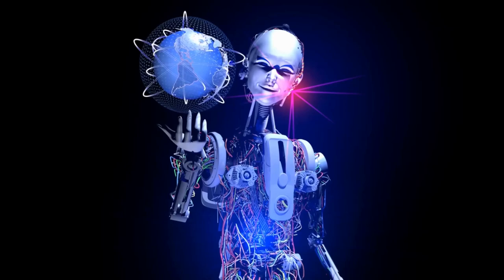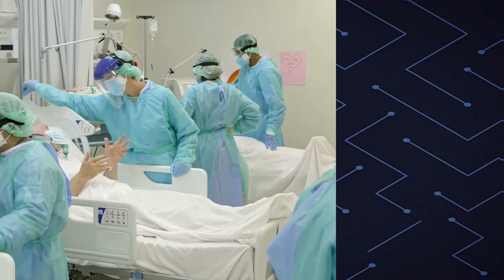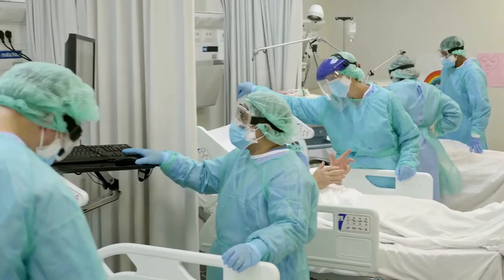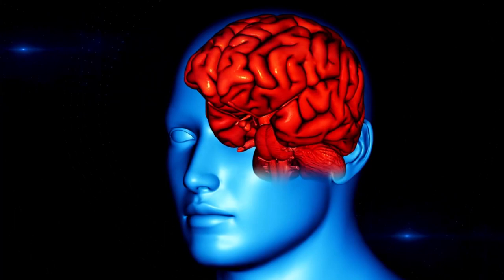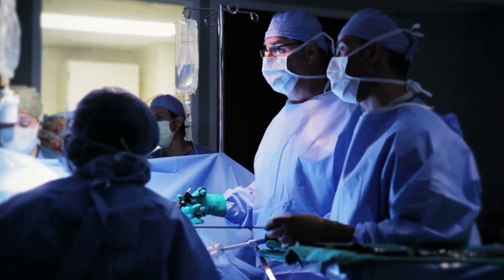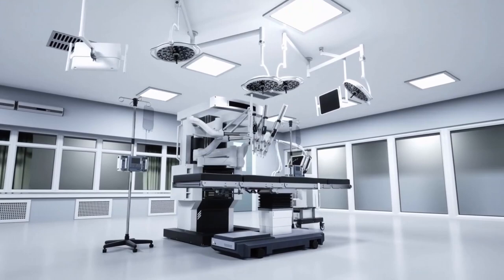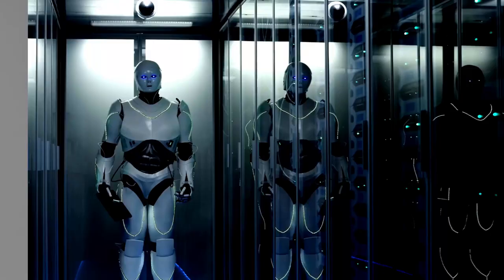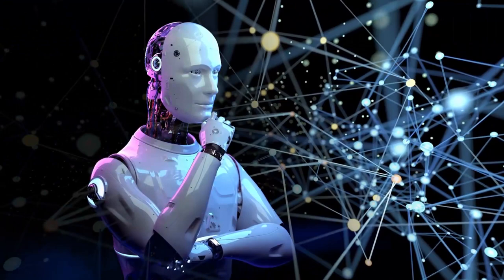From Science Fiction to Reality - The New Standard in Healthcare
Welcome to our YouTube video on AI Revolution in Healthcare, The New Standard in Healthcare. In this informative video, we delve into the exciting advancements and potential of Artificial Intelligence (AI) in the field of medicine and healthcare.

🔬 Discover the groundbreaking ways in which AI is revolutionizing healthcare, from diagnosis to treatment and beyond.

🌐 Explore the various applications of AI in medicine, including medical imaging, drug discovery, precision medicine, and patient care.

📈 Learn about the potential benefits AI brings to the healthcare industry, such as improved accuracy, efficiency, and personalized care.
💡 Gain insights into the challenges and ethical considerations surrounding the integration of AI in medicine.

🔮 Get a glimpse into the future of AI in healthcare and how it may reshape the way we approach medical practices.

Whether you're a healthcare professional, a tech enthusiast, or simply curious about the intersection of AI and medicine, this video provides a comprehensive overview of the current state and future possibilities. Join us as we explore the transformative power of AI in medicine and healthcare.

Translated titles:
De la ciencia ficción a la realidad: el nuevo estándar en atención médica

Von der Science-Fiction zur Realität-Der neue Standard im Gesundheitswesen

De la science-fiction à la réalité-La nouvelle norme en matière de soins de santé

Da Ficção Científica à Realidade-O Novo Padrão na Saúde

विज्ञान कथा से वास्तविकता तक-स्वास्थ

من الخيال العلمي إلى الواقع-المعيار الجديد في الرعاية

从科幻小说到现实——医疗保健新标准

SF から現実へ-ヘルスケアの新しいスタンダード

Daripada Fiksyen Sains kepada Realiti-Standard Baharu dalam Penjagaan Kesihatan

От научной фантастики к реальности — новый стандарт в

Dari Fiksi Ilmiah Menjadi Kenyataan-Standar Baru dalam Perawatan Kesehatan

Dalla fantascienza alla realtà: il nuovo standard nella sanità

SF에서 현실로-의료 분야의 새로운 표준

सायन्स फिक्शन टू रिअ‍ॅलिटी-द न्यू स्ट

Od science fiction do rzeczywistości — nowy standard w opiece zdrowotnej

அறிவியல் புனைகதை முதல் யதார்த்தம் வர

సైన్స్ ఫిక్షన్ నుండి వాస్తవికత వరకు-

จากนิยายวิทยาศาสตร์สู่ความจริง-มาต

Bilim Kurgudan Gerçeğe-Sağlık Hizmetinde Yeni Standart

Từ khoa học viễn tưởng đến thực tế-Tiêu chuẩn mới trong chăm sóc sức khỏe